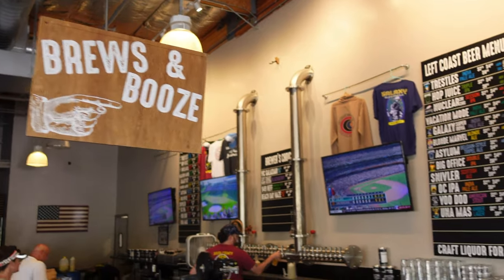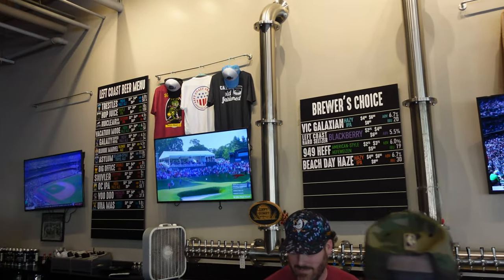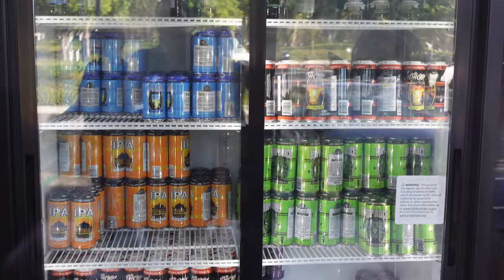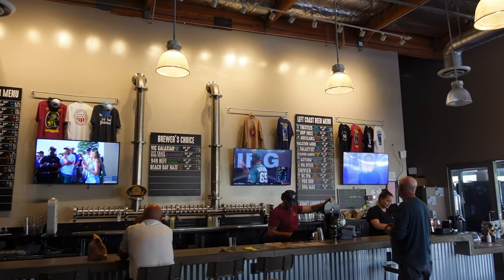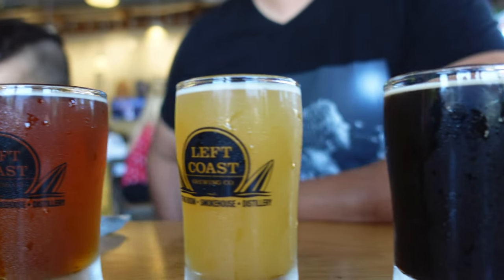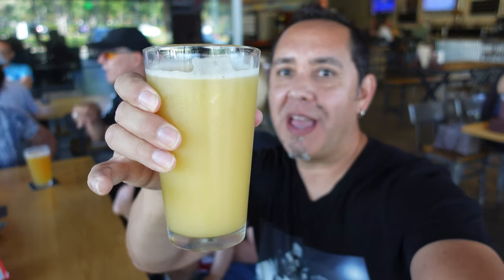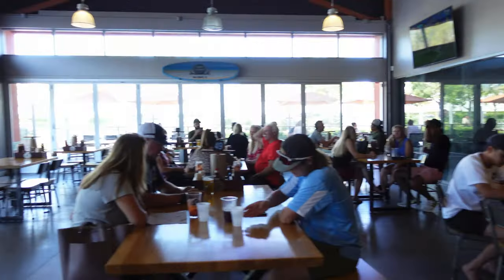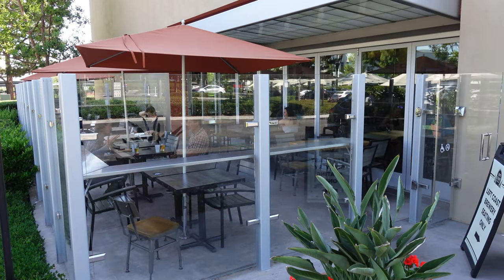HMBC visits Left Coast Brewing Company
HMBC visits Left Coast Brewing Company in Irvine, CA

Gmail @HeavyMetalBeerClub

Intro and outro music by MYDNIGHT OPERA
Songs written and performed by Milton Cox